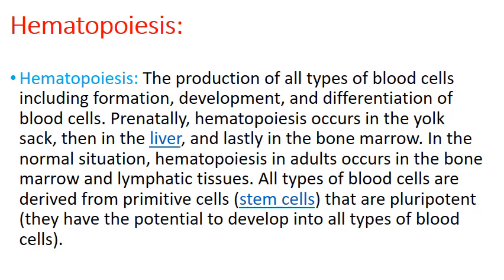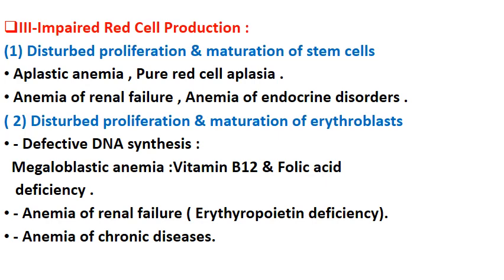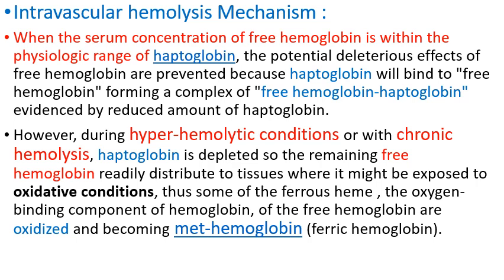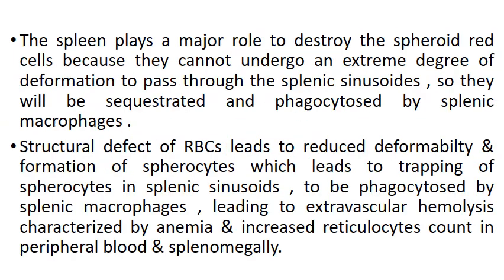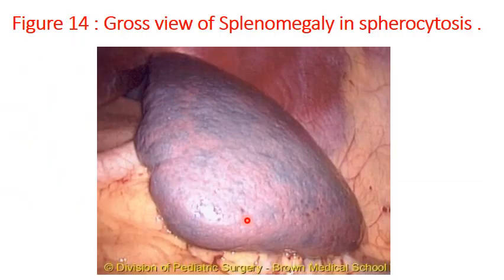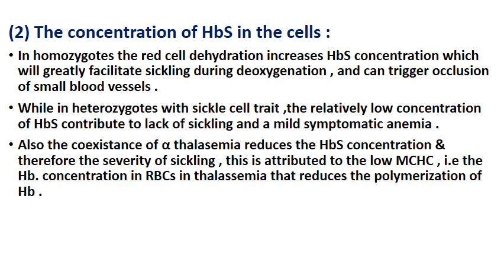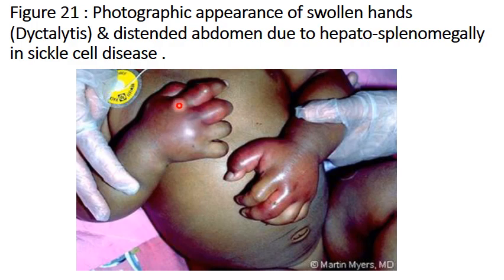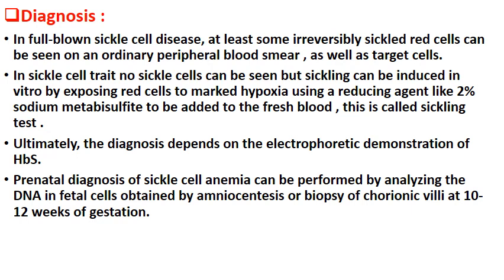HLS New 2020